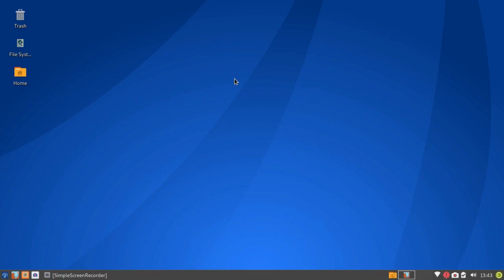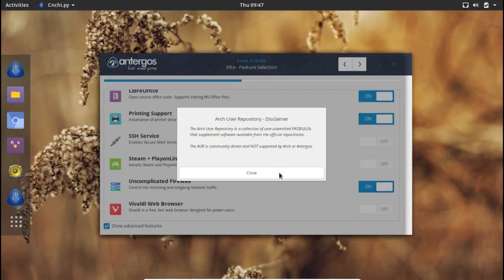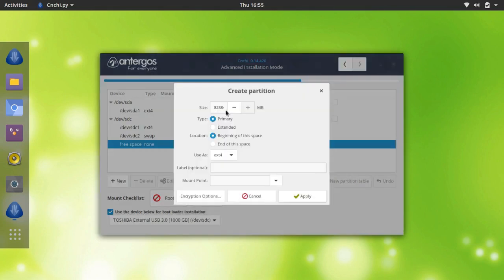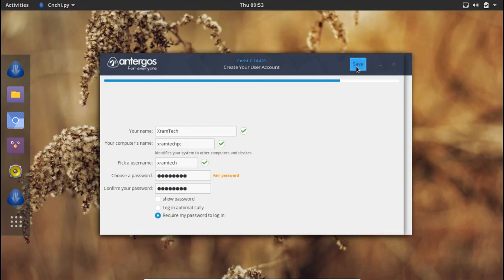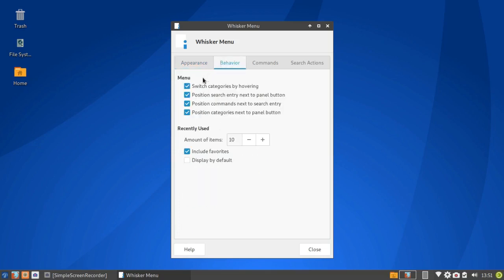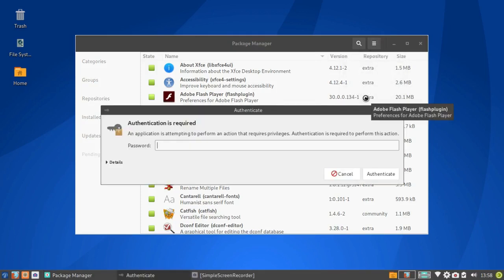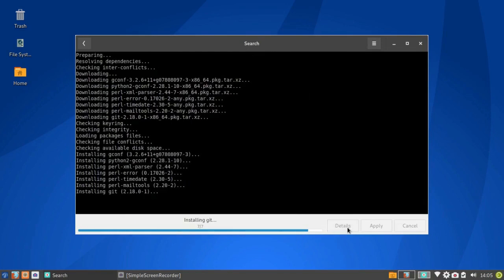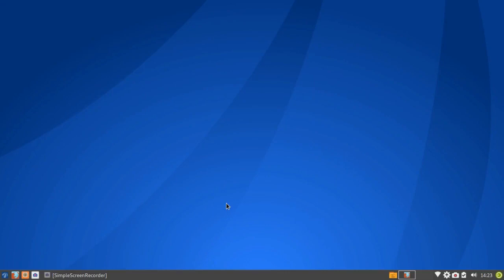Antergos 18.8 Arch with Xfce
This is a point release, based on Arch Linux, with a preconfigured Xfce desktop.  I review my installation on an external drive, and show the installation on a virtual machine, with alternate partitioning for external drives.